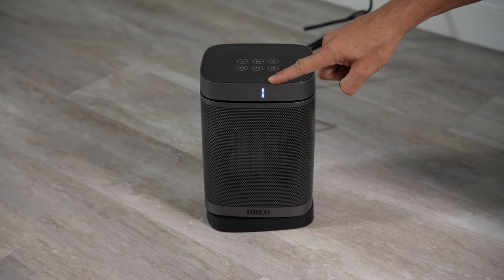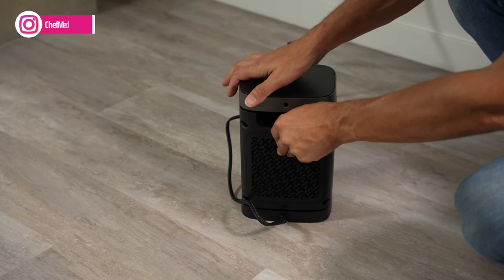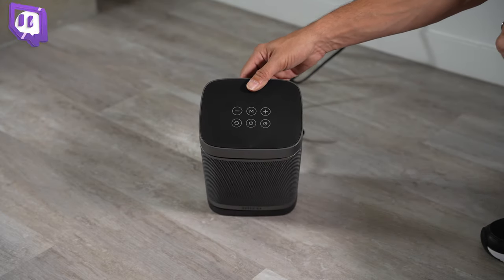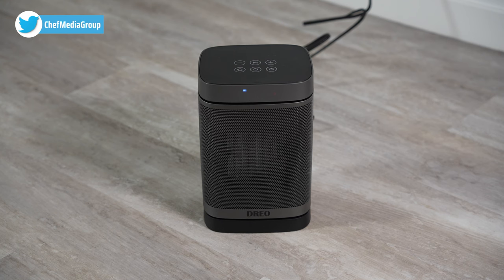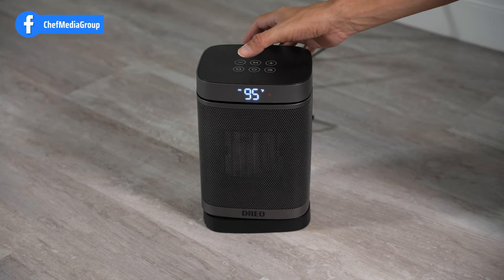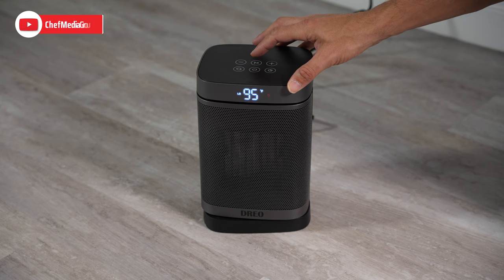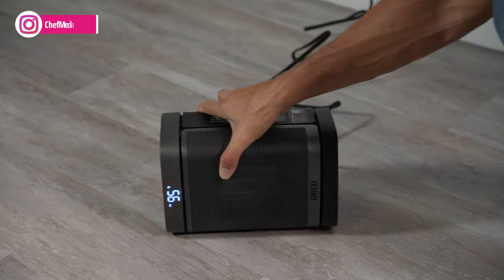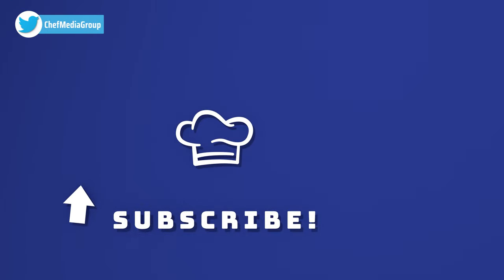Dreo Space Heater 1500w Review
Dreo Space Heater 1500w
Amazon US
Amazon INTL

Dreo Space Heaters for Indoor Use, Atom One Portable Heater with 70°Oscillation, 1500W PTC Electric Heater with Thermostat, Fast Safety Heat, Remote, 1-12h Timer, Upgraded Small Heater for Office Home

00:00 - Intro
00:18 - Contents
02:11 - Heat Test
02:37 - Noise Test
02:52 - Modes/Settings